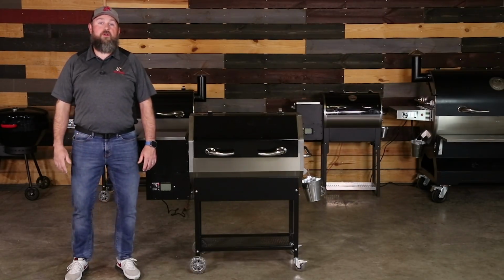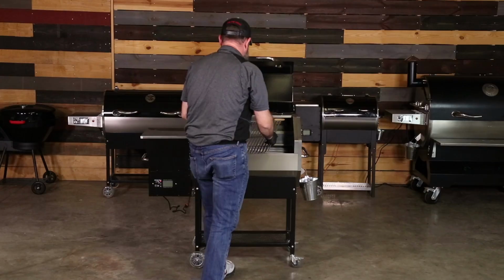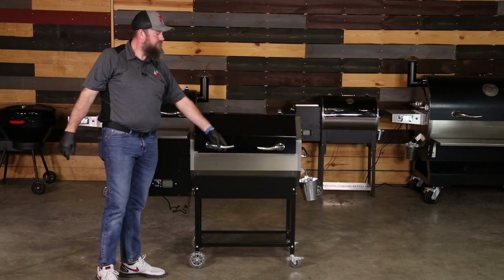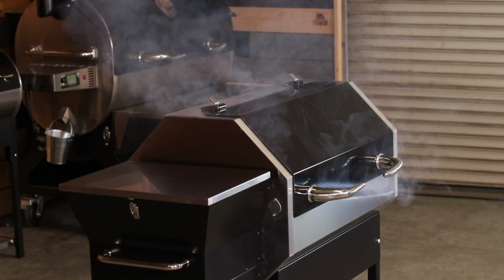How to Burn In Your Wood Pellet Grill | recteq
This video covers burning in your pellet grill from start to finish. Jody takes you through it, step by step, to get you cookin' in no time!